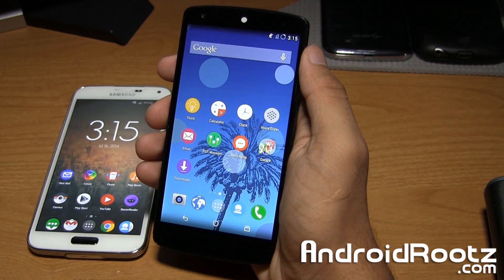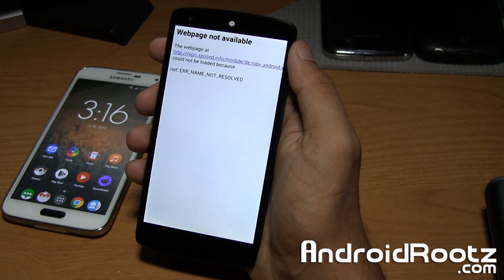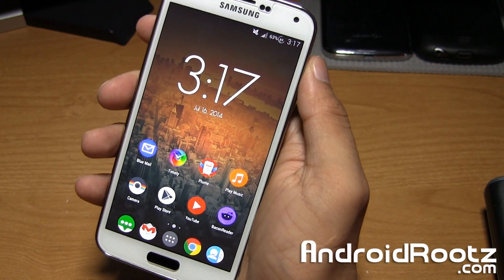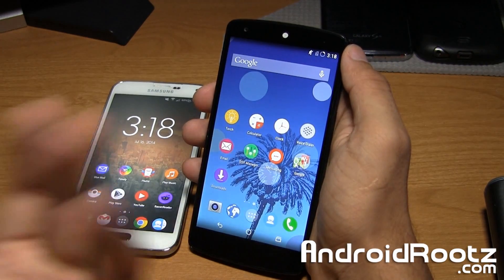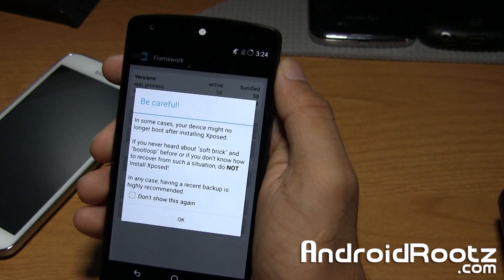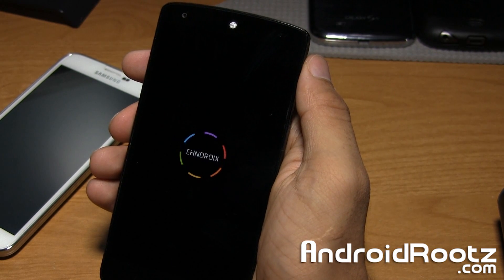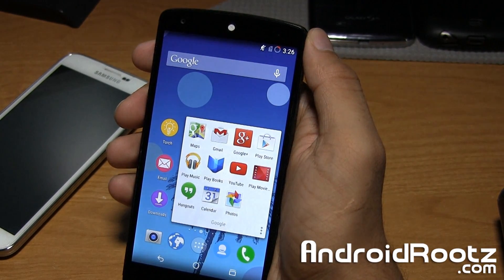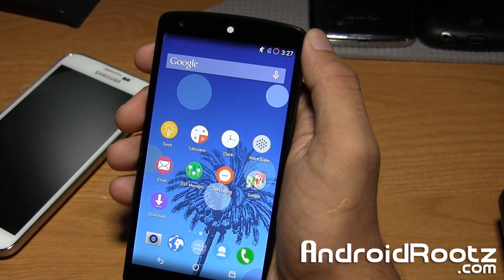How to Enable Immersive Mode on any Android App! [Root]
Here's a guide on how to enable Immersive Mode on any Android app using your rooted Android device.